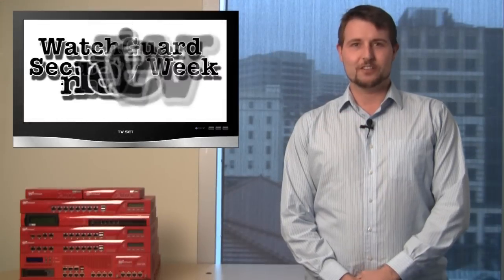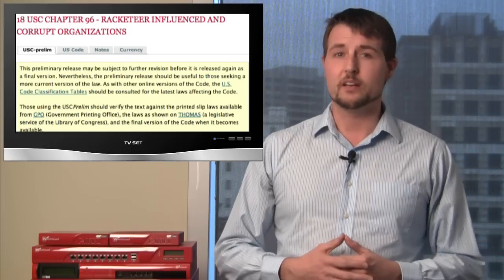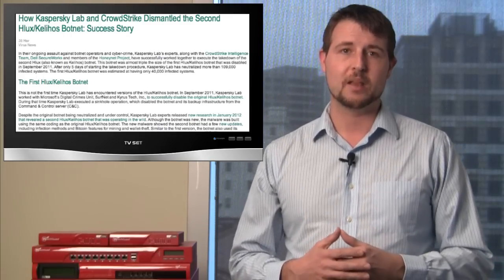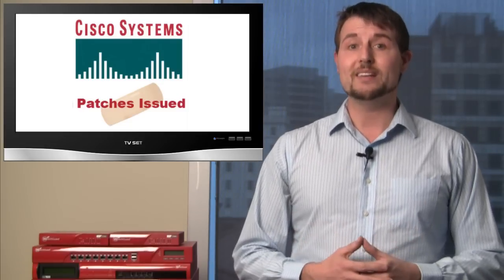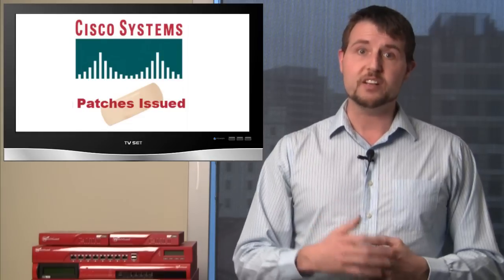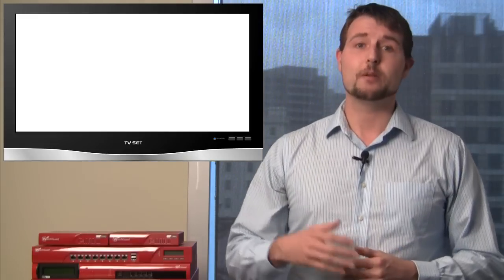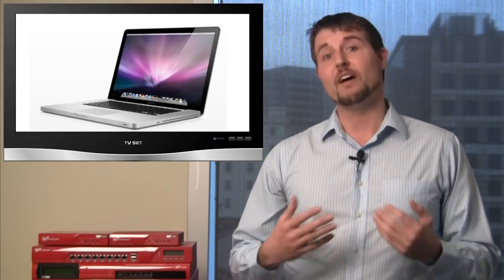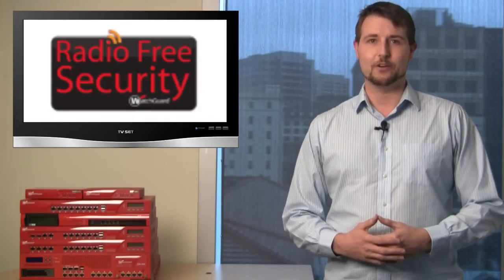WatchGuard Security Week in Review: Episode 11